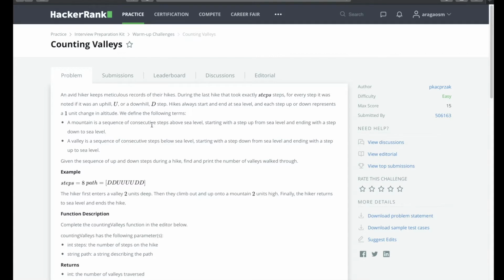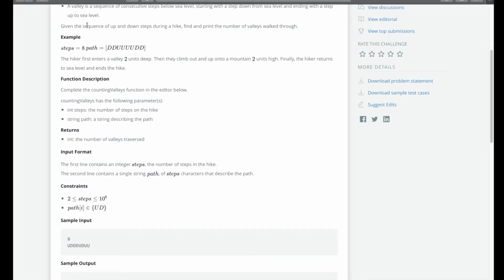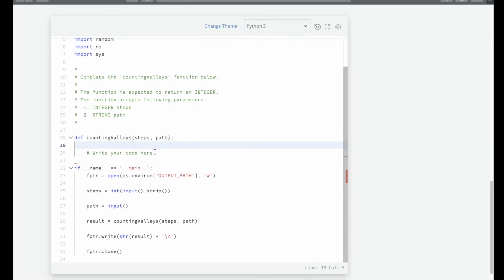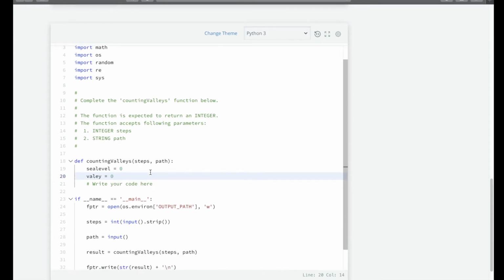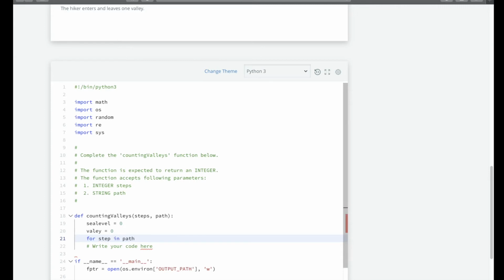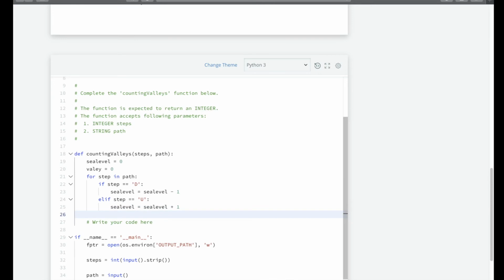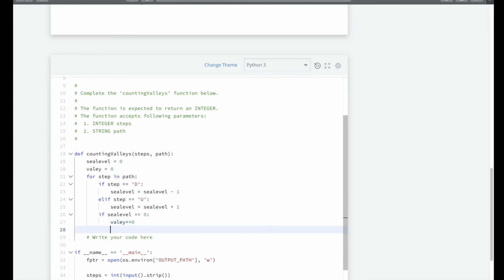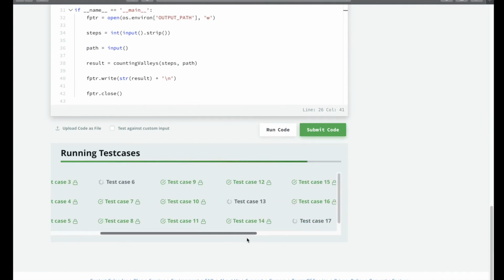Hacker Rank Coding Challenges: Counting Valleys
First video of the series solving Coding Challenges. We are starting with the warm up challenges for the interview preparation kit on Hacker Rank.

This is a channel in its beginnings and every feedback is valuable.